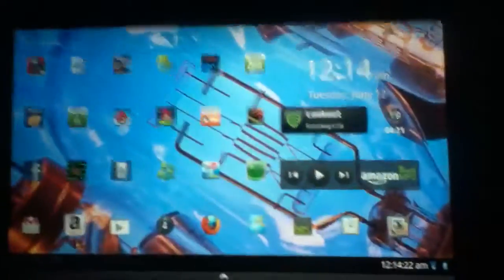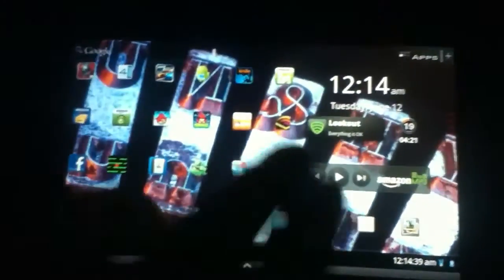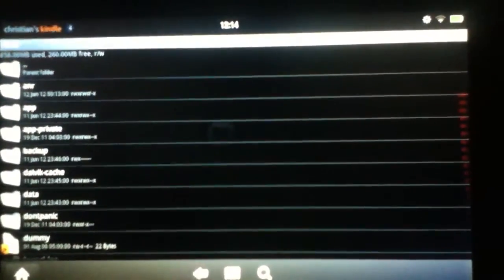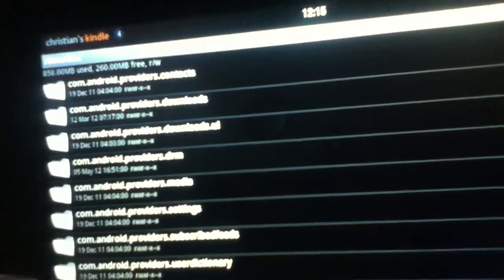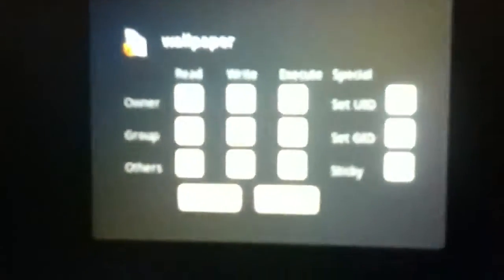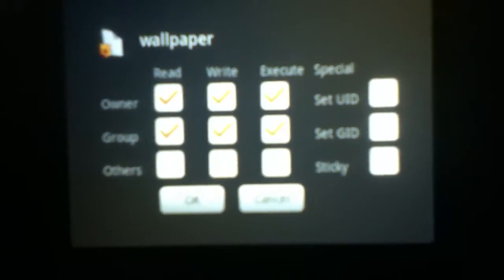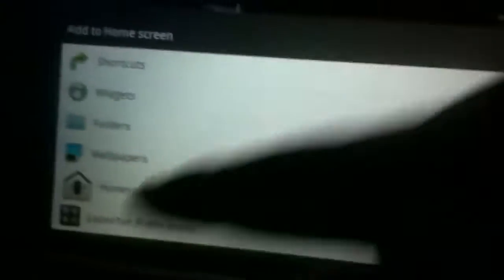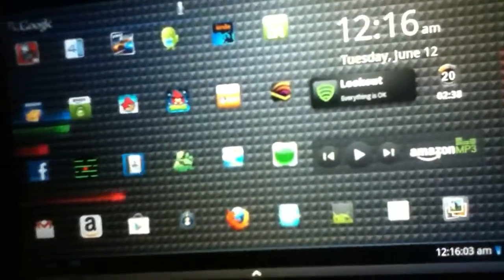How to get a custom lock screen wallpaper for kindle fire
How to get a custom lock screen wallpaper